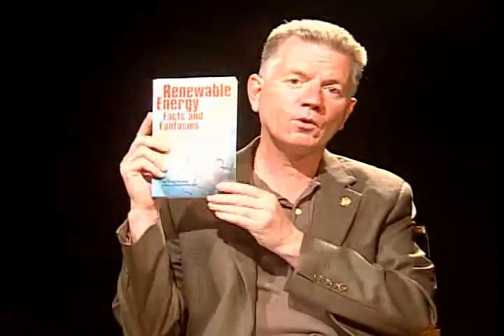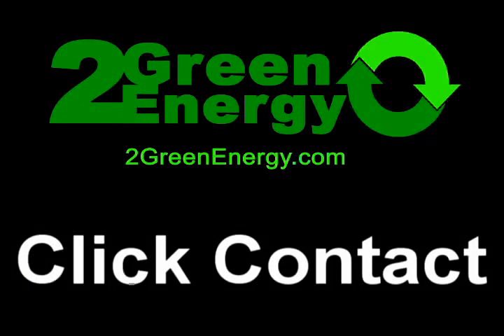Wind Energy and Compressed Air Energy Storage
Craig Shields presents a summary of a business plan in which an entrepreneur hopes to implement compressed air energy storage (CAES) in conjunction with a set of wind farms.